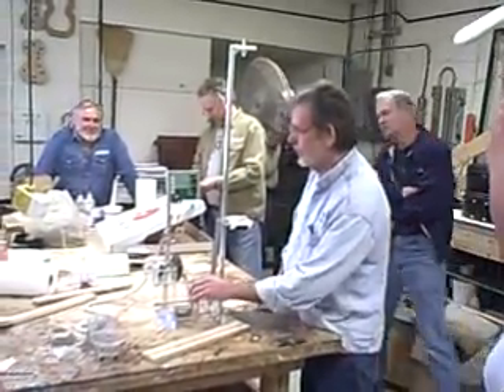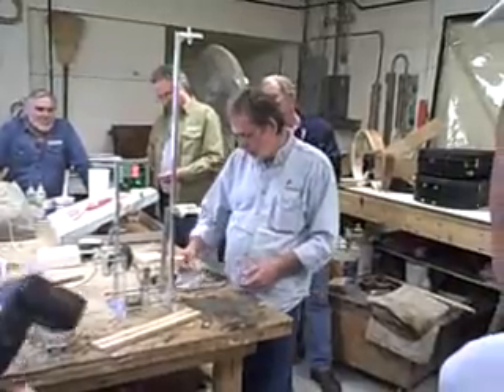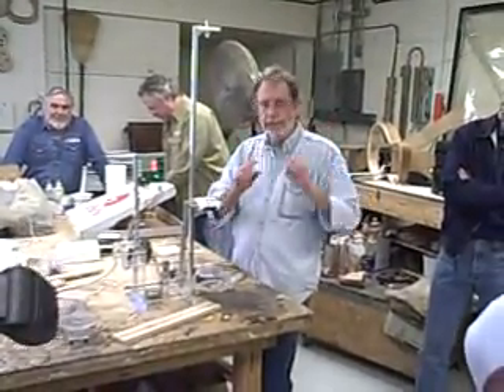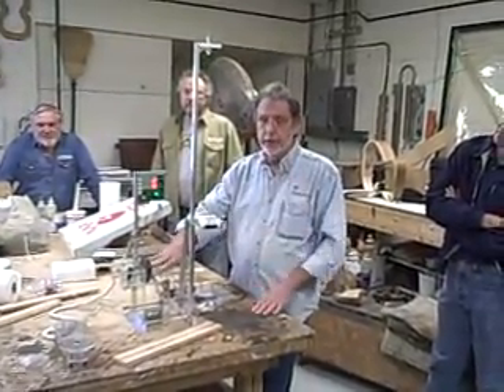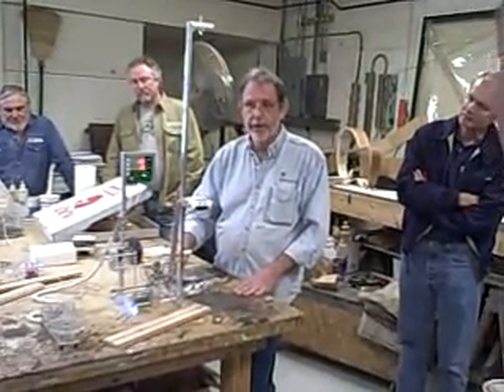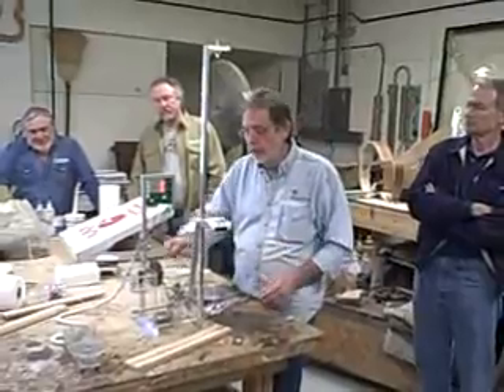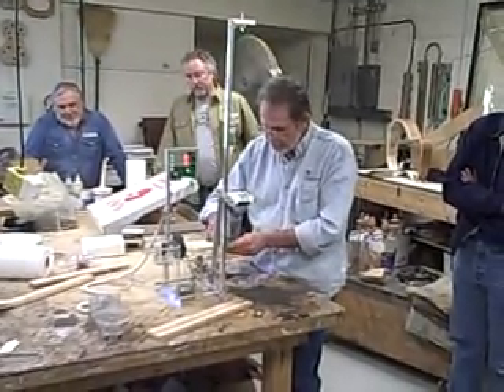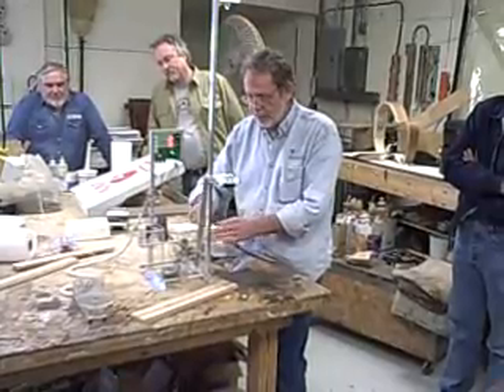Dan introduces his new pick up winder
Dan Fobert describes the workings of his new pick up winder.